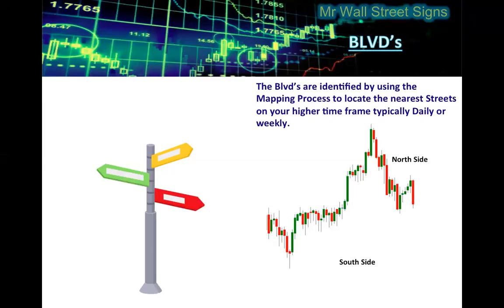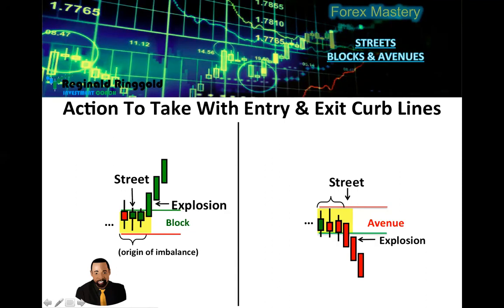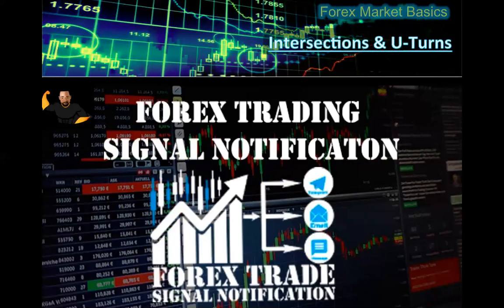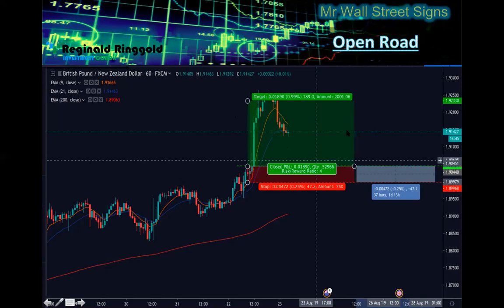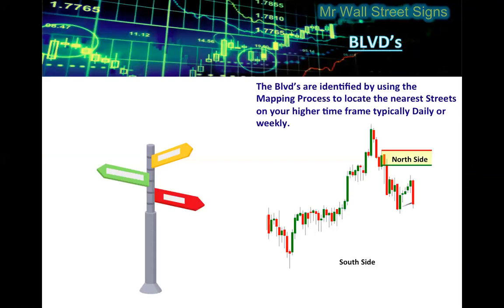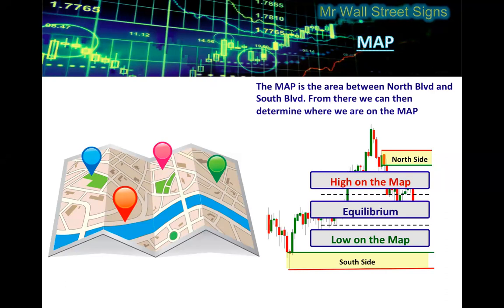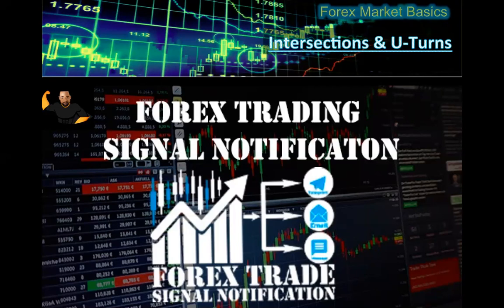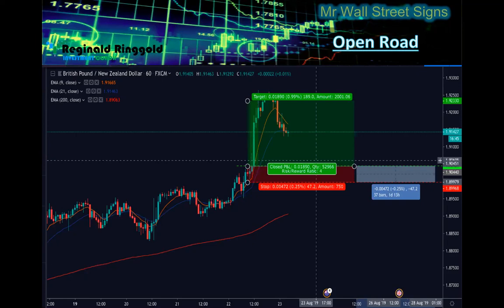iTrade Alerts presents Mr Wall Street "Street Signs"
What if I showed you a way to generate cash flow in the largest financial market in the world with just a few buttons on your phone?

In this Webinar Mr Wall Street goes through how to trade with iTrade Alerts Street Signs effectively for max profit to get better results!!!